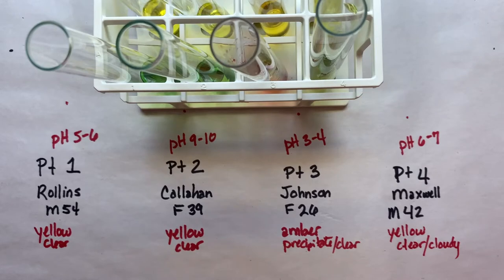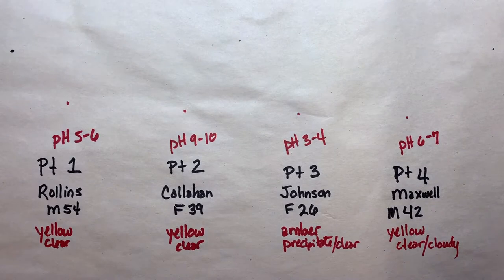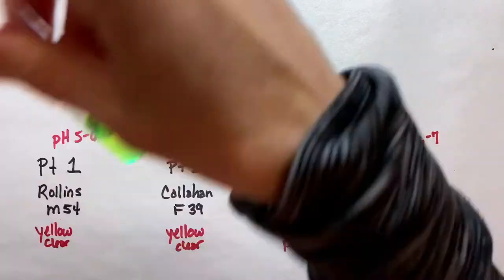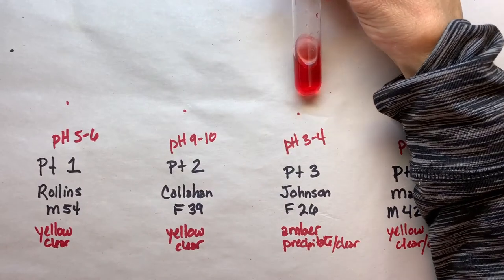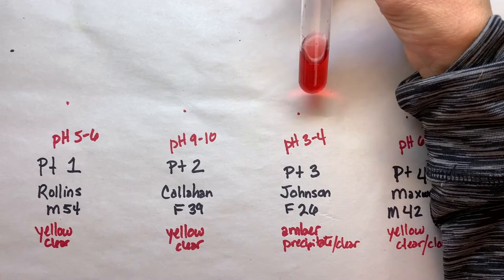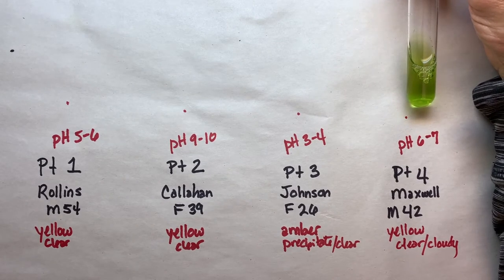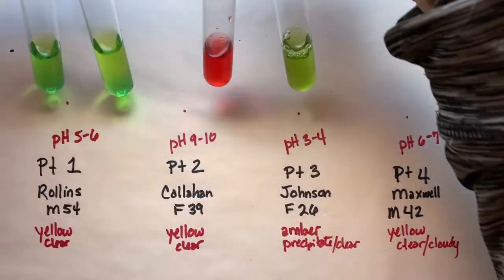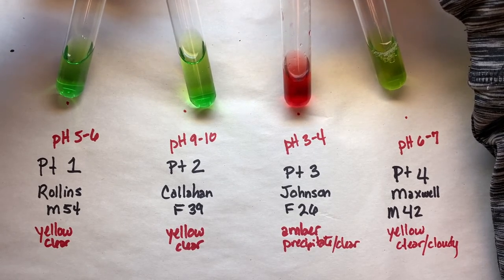10 Biuret's Part II Protein Presence Urinalysis SP20 HC